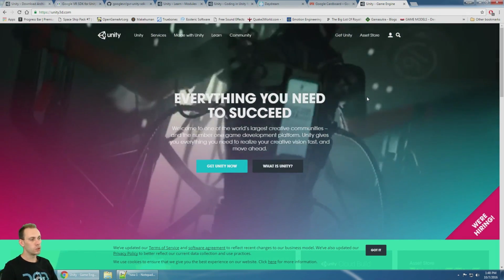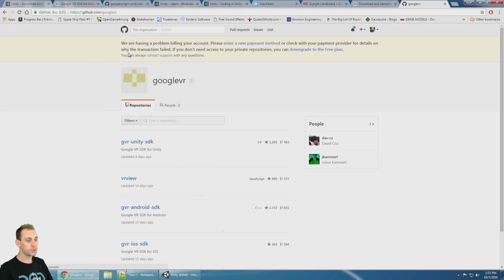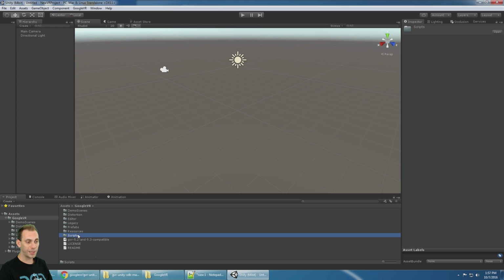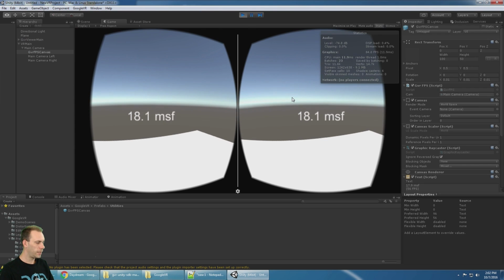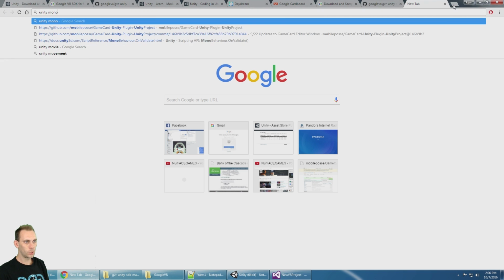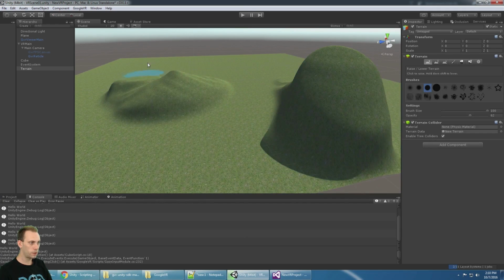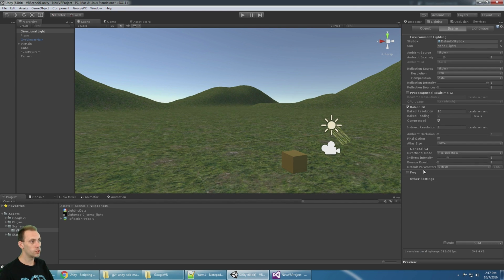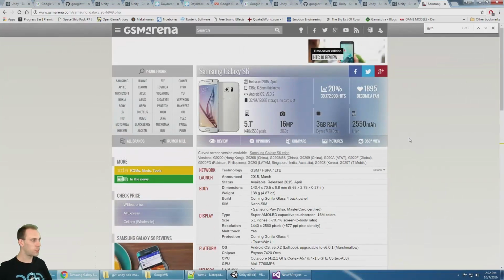Tutorial: How To Build Google Daydream/Cardboard Mobile VR Game with Unity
This quick tutorial will show you how to build a game or experience for Mobile VR using Google Daydream/Cardboard and covers everything you need to know about how to turn your phone into an immersive Virtual Reality experience.

**Links:**